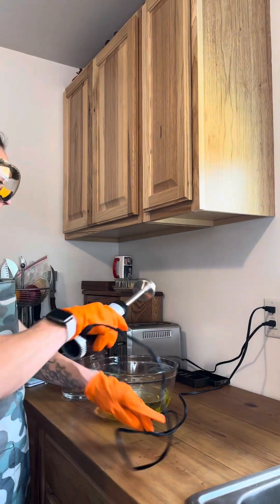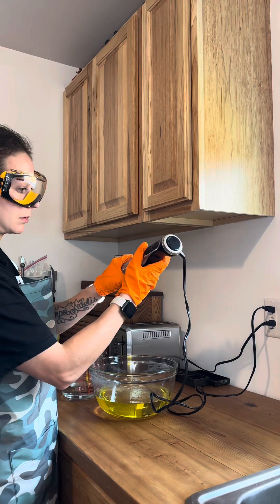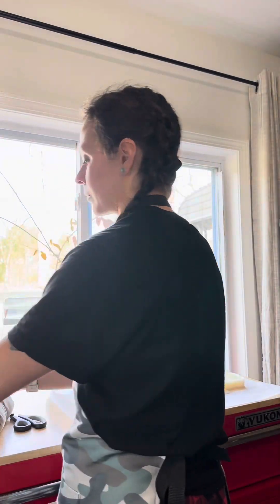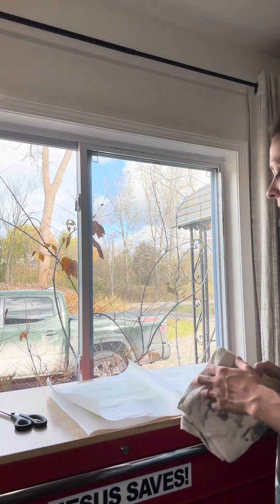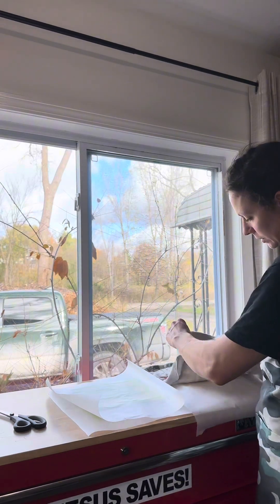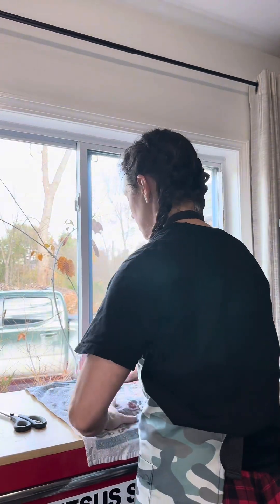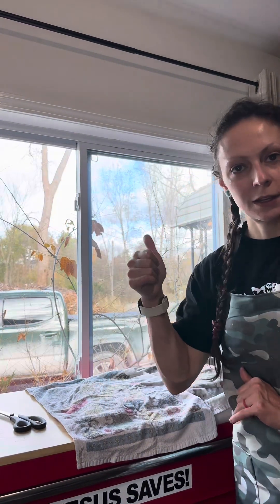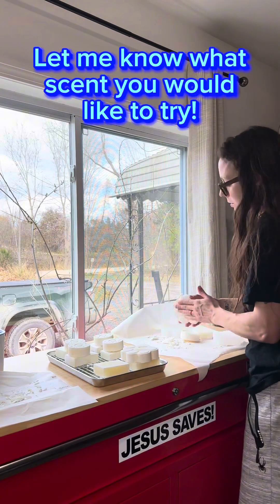How to make animal based Tallow soap!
I had bad acne in 2017. Praise God my face has stayed pretty clear! I’ve been using curology for 6 years now. All of their products that I have tried have been awesome! They’re fragrance and free gentle on my sensitive skin. Use my link to get $20 off!

I save money with Ibotta! It's a free app that gets you cash back on the stuff you buy everyday at grocery stores like Walmart, Kroger, Costco, ect.

Soap
Ingredients:
500g (17.6 oz) lard
67g (2.3 oz) sodium hydroxide (lye)
136g (4.8 oz) distilled water

Directions:
I. Measure the distilled water, by weight, in a glass or stainless steel container.
1.    Measure the sodium hydroxide, by weight, in a non-aluminum container.
2.    In a well ventilated area, slowly and carefully add the sodium hydroxide to the water (not the other way around!) and gently stir using a stainless steel spoon or whisk until the lye has fully dissolved and the liquid is clear. Set aside to cool. (When lye and water mix, the reaction heats up to 200°F.)
3.    In a glass bowl or stainless steel pot, gently heat the lard until melted.
4.   Once the lye-water and lard are both cooled to 130°F or below (ideally within Io degrees of each other), add the lye-water to the lard and stick blend until trace. Trace will look like thin pudding.
5.    Pour the soap batter into molds. Wrap it in towels to keep it insulated(You can put parchment on the top to keep the towel from touching the soap.) Let it sit for 24-48 hours before removing from the mold.
6.    After 24-48 hours, remove the soap from the mold. Cut it into bars. (500g of oil will make five 4 oz bars.) Let cure for 4-6 weeks before using.